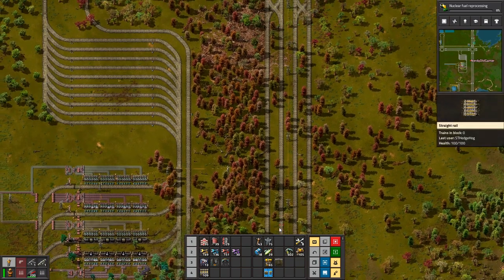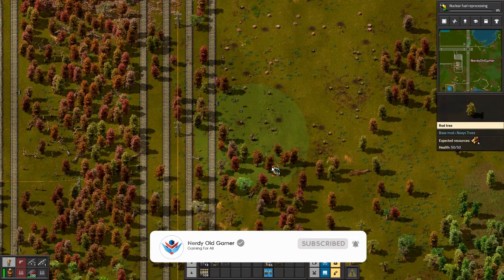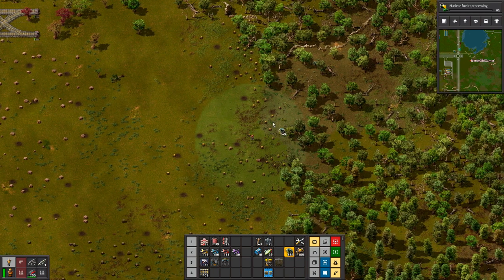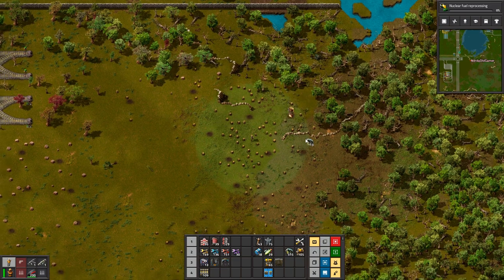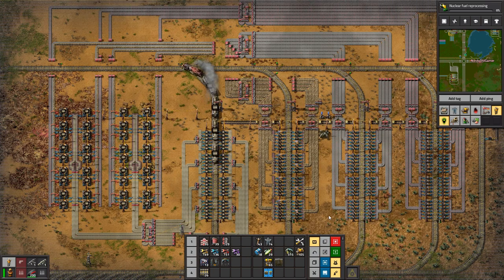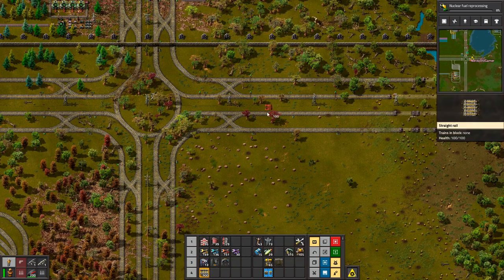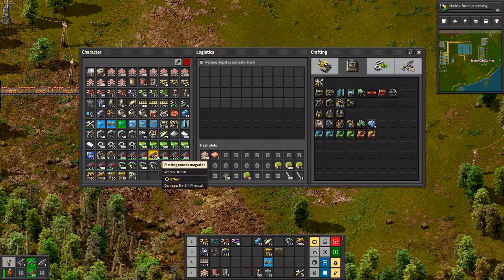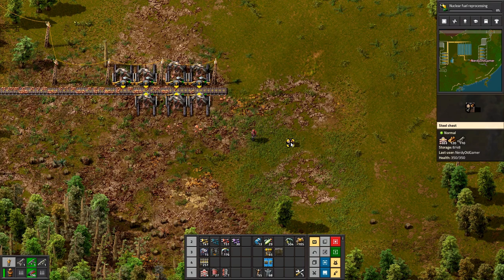Factorio 1.0 Multiplayer 1K SPM Challenge Ep75 | Starting on Engine Units